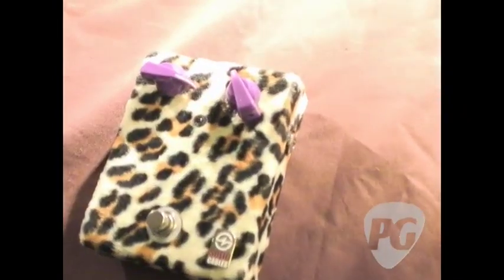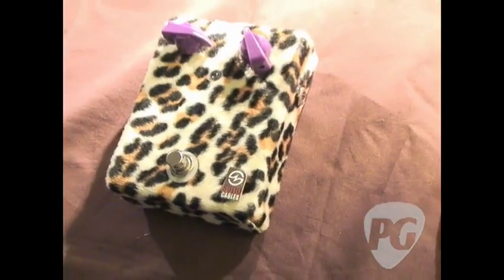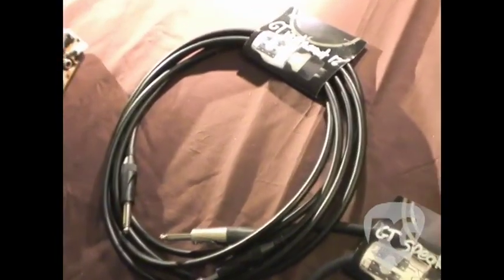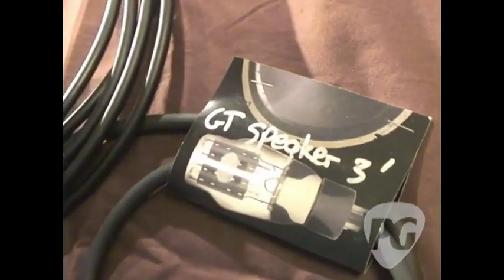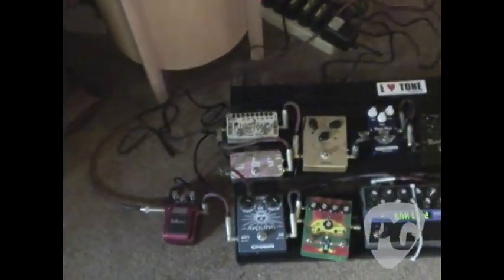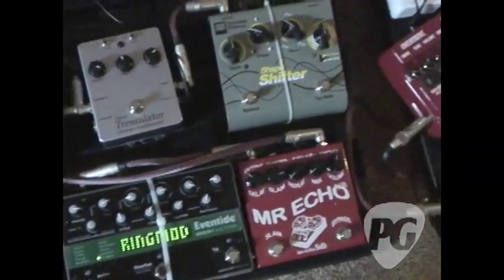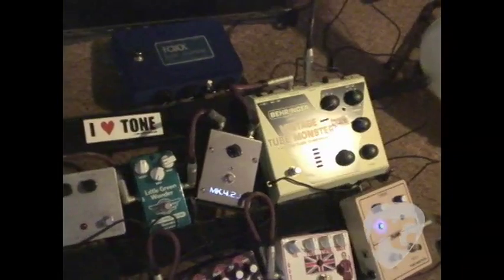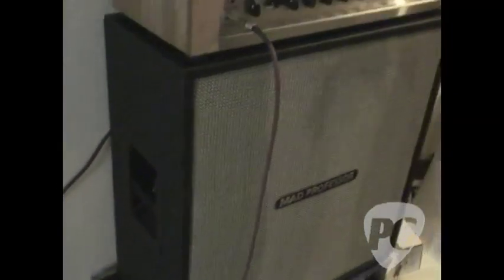NY Amp Show '09 - Solid Cables Fuzz Prototype Pedal and GT Instrument & Speaker Cables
PG's Joe Coffey is On Location at the 2009 New York Amp Show where he visits the Solid Cables booth. In this segment, we get to see a classic '60s-'70s fuzz pedal done up with real fur and purple chickenhead knobs. In addition, we get to check out their new line of cables, GT Instrument & Speaker cables. They are described to be built with similar construction and technology as Solid Cables' high-end cables, but at a mid-range price. And of course, we can't forget about the "Pedalboard From Hell." It is all wired up using cables and connectors from Solid Cables and is designed to show the effectiveness and low-capacitance of their equipment. With over 50 pedals, this is either a tone hound's dream come true or worst nightmare.

For more gear news or to view our completely FREE digital edition of Premier Guitar, please